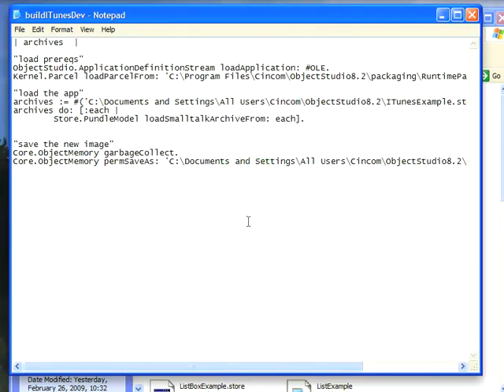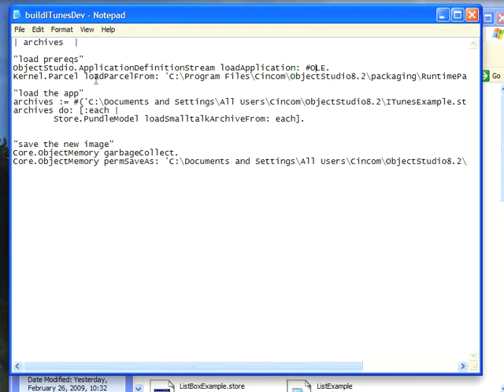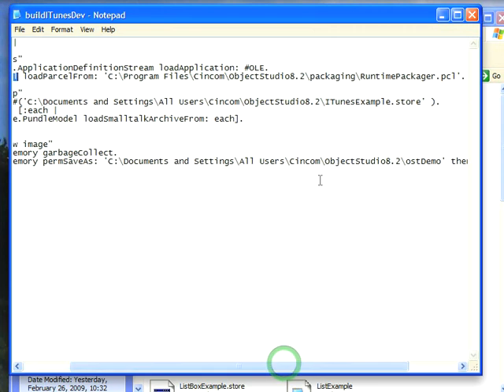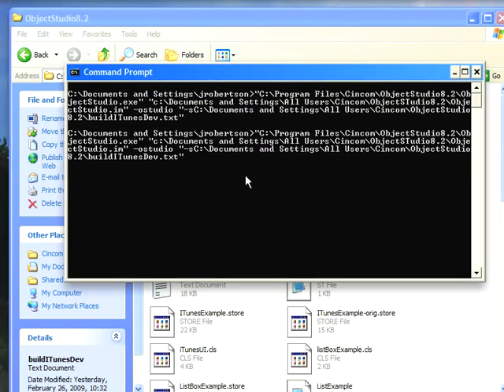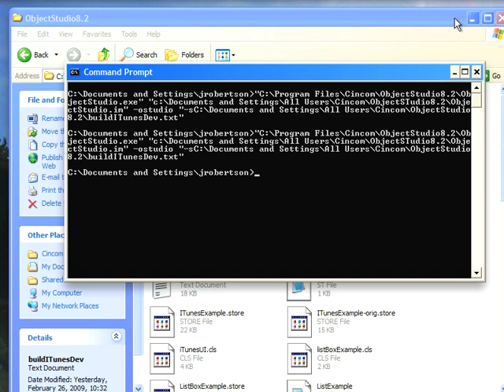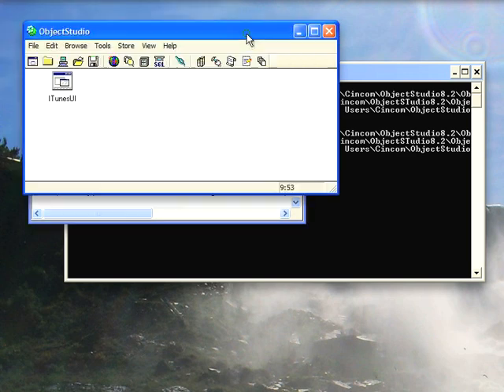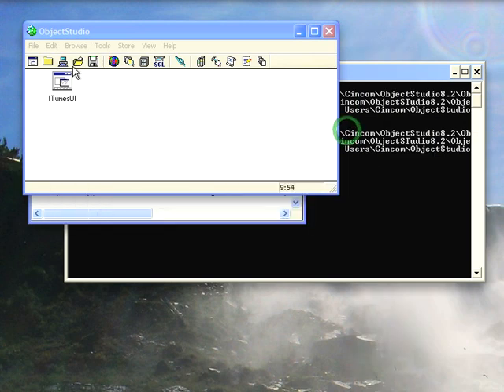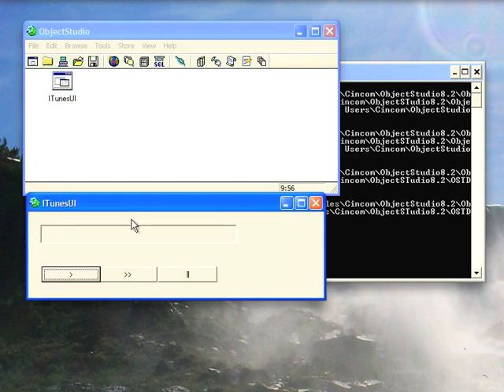Scripting a Build in ObjectStudio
How to script a development build in ObjectStudio